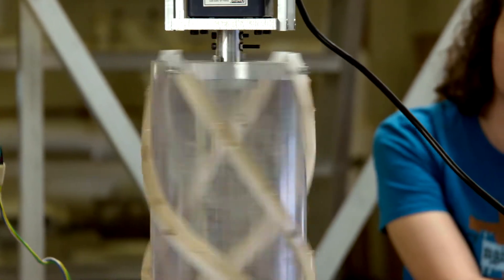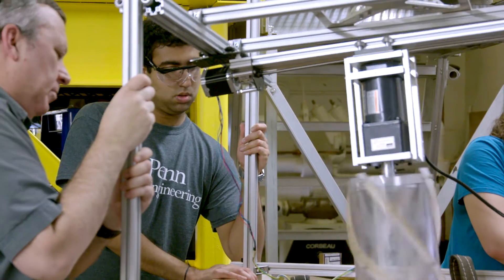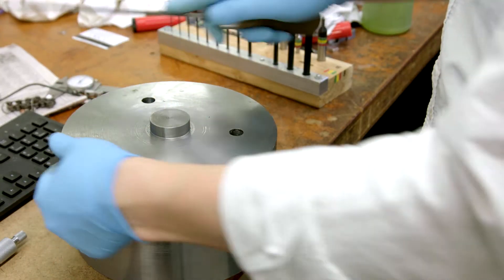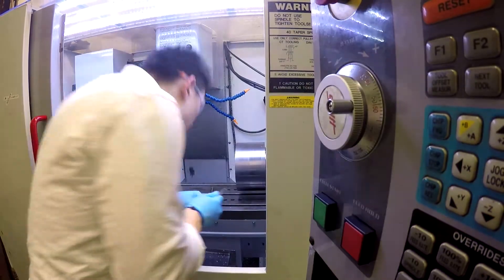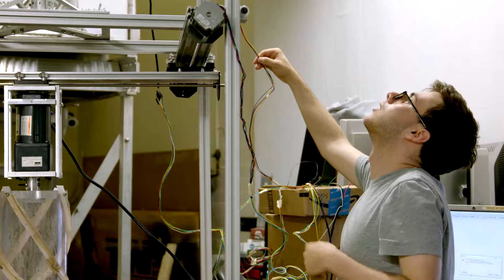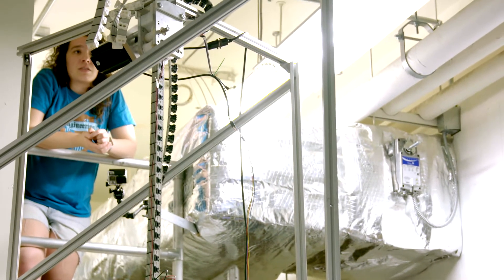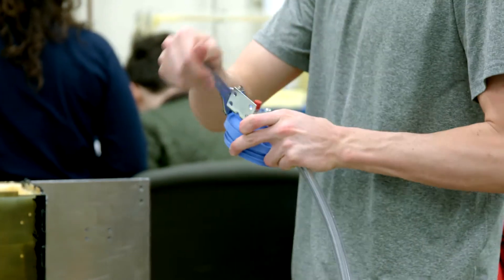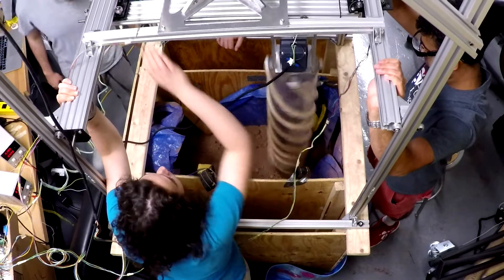Exploring New Worlds: Penn Students Design an Ice Drilling Robot for Mars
Students, members of the Mars Water Horizons team at Penn, built an ice drilling robot as part of a NASA student challenge to design a system that could recover water from the surface of Mars.